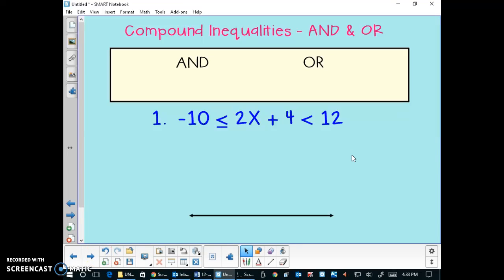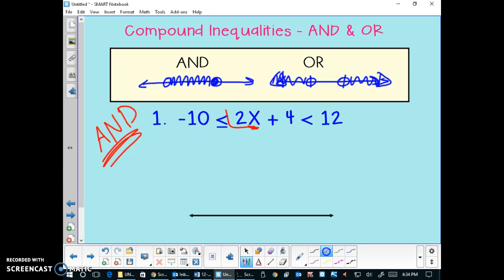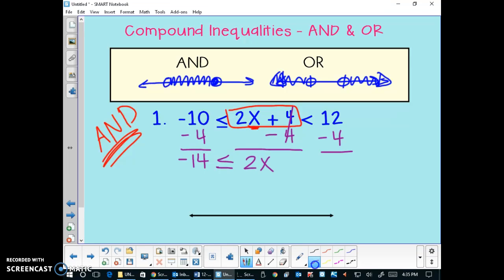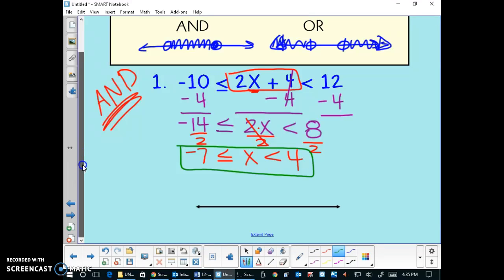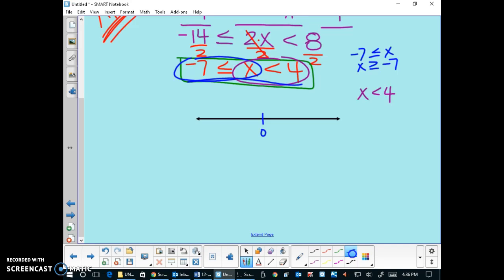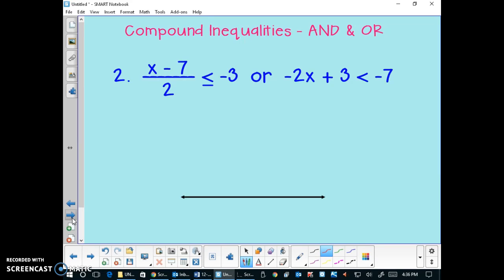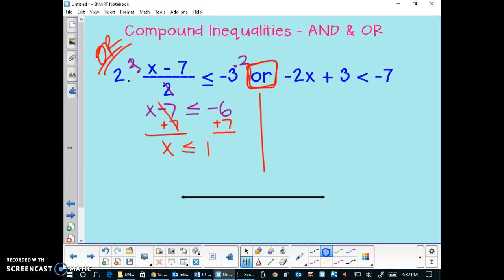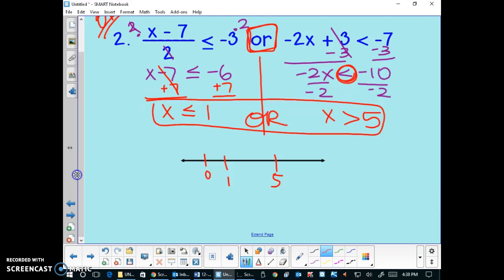Compound Inequalities AND & OR